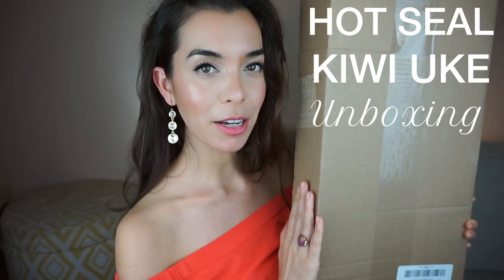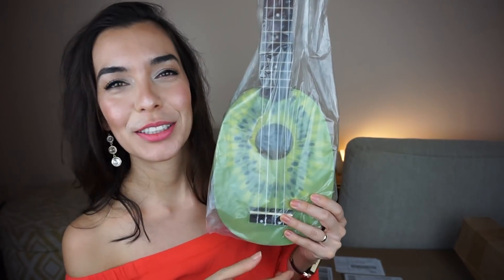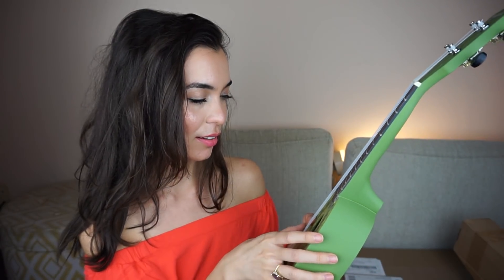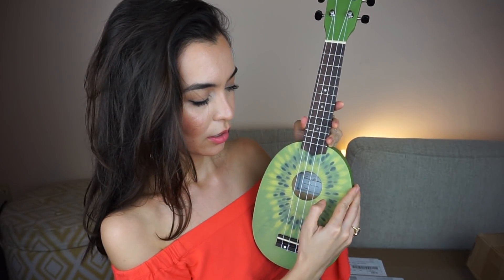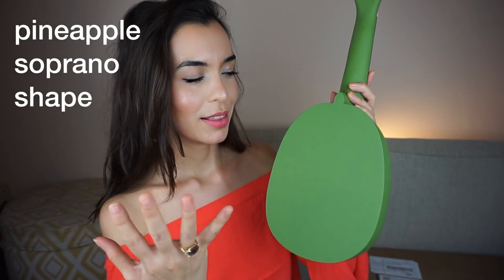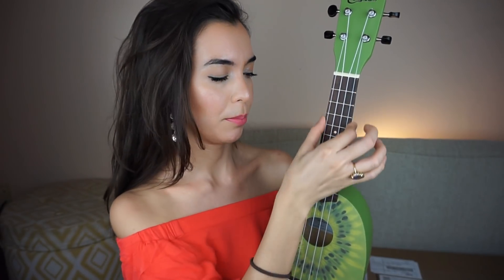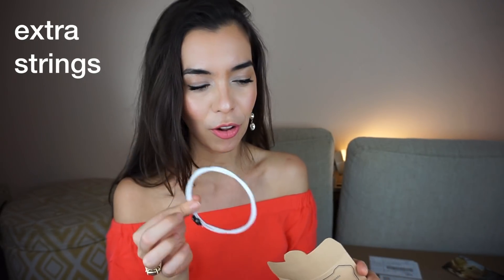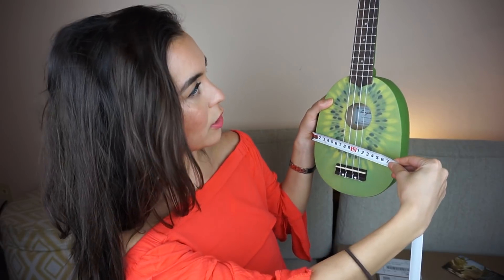Kiwi Ukulele Unboxing & First Impressions (Amazon Ukulele)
In this video I unbox, measure, and play with a Kiwi soprano ukulele! This ukulele is the affordable/budget option of the Kala Kiwi Ukulele.

A huge THANK YOU to the subscriber who sent me this in the mail. You made me feel like a REAL YouTuber. Thank you so much! This may now be my new favorite ukulele. You are going to get tired of seeing it in all my videos.

DETAILS

Item Weight: 1.3 pounds
Package Dimensions: 23.2 x 9.5 x 3.6 inches
Shipping Weight: 2.4 pounds
Item model number: US-LT-ukulele-Kiwi
Customer Reviews: 3.6 out of 5 stars

Hi! My name is Ms. B and I am a happy ukulele teacher working in Okinawa, Japan. I love technology, I love learning more about the ukulele, and I love helping beginners.